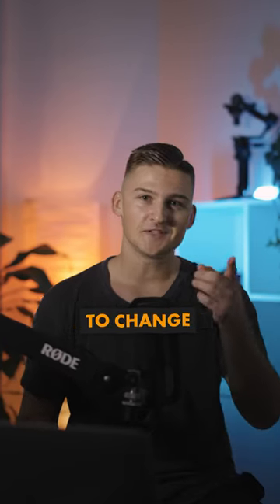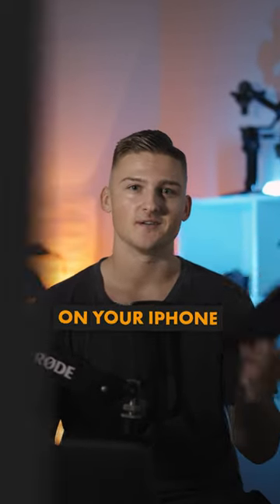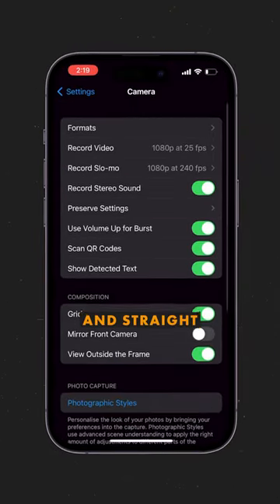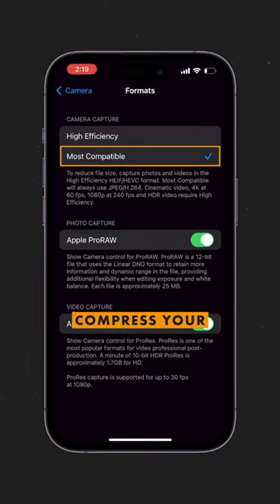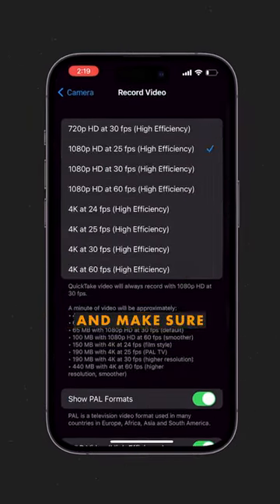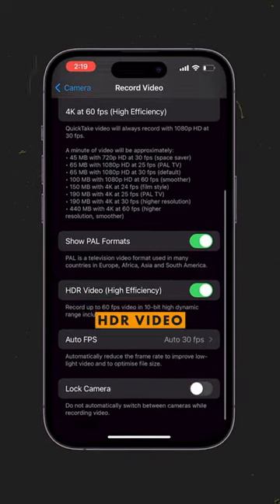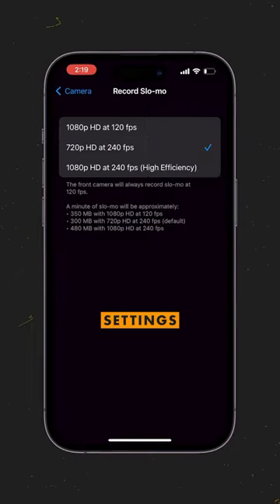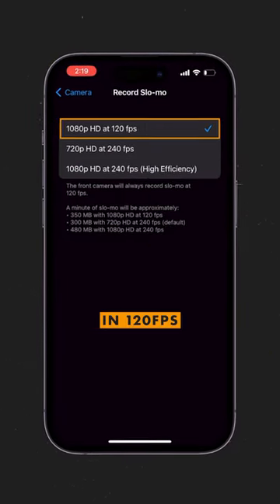Camera Settings for the highest quality videos on your iPhone